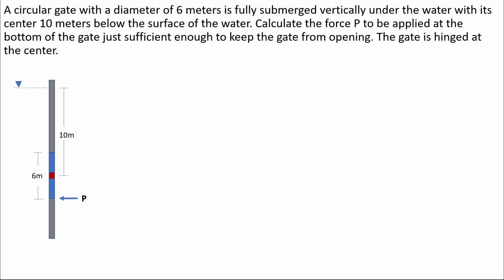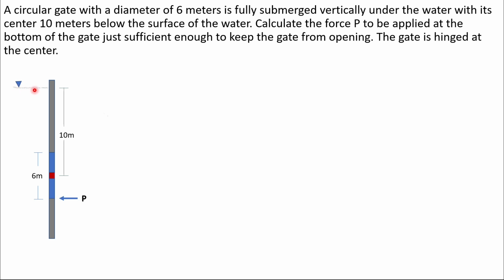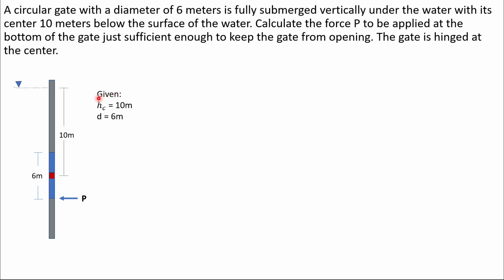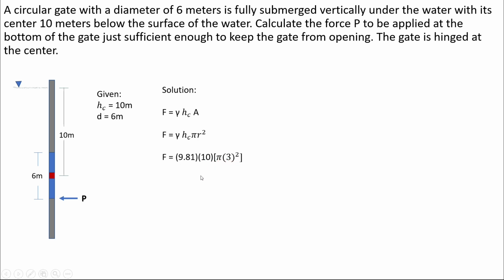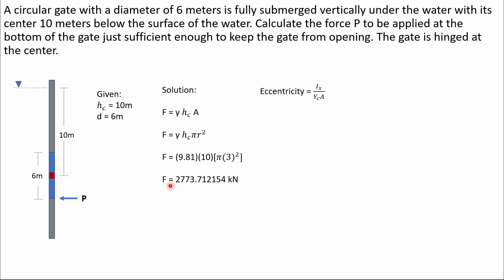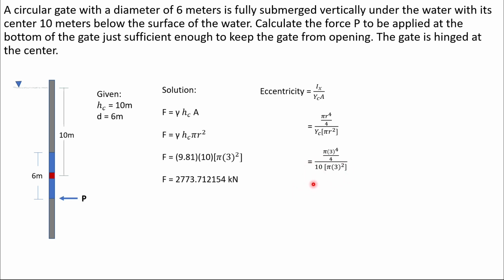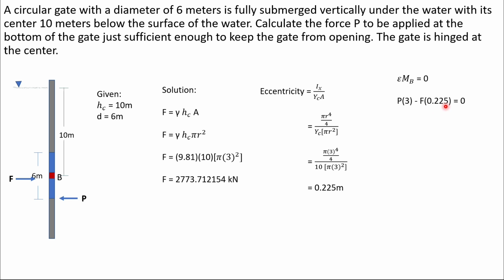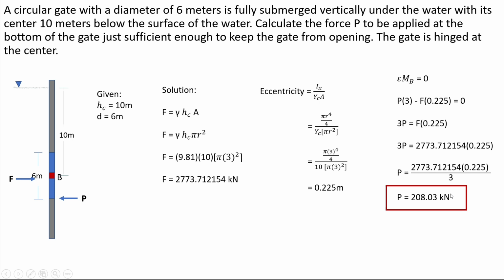BOLORON and CAINGCOY | TOTAL HYDROSTATIC FORCE ON PLANE SURFACES | #2 | 2BSABE-A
FLUID MECHANICS | Chapter 3 | Total Hydrostatic Force on Surfaces

WHAT IS A HYDROSTATIC FORCE?
Hydrostatic force is a force that is exerted by water that is not in motion. An object submerged under a water experiences a force caused by the water. If the object such as plate is submerged horizontally, the surfaces experiences an equal force but if it is being placed vertically or in an inclined position, the surface experienced a varied amount of force due to the variation of pressure due to depth. This chapter focuses on the force exerted by the water to an object in a vertical and inclined position.

SAMPLE PROBLEM
A circular gate with a diameter of 6 meters is fully submerged vertically under the water with its center 10 meters below the surface of the water. Calculate the force P to be applied at the bottom of the gate just sufficient enough to keep the gate from opening. The gate is hinged at the center.